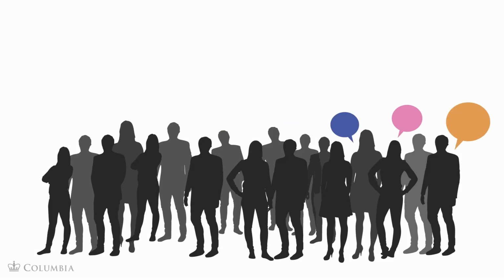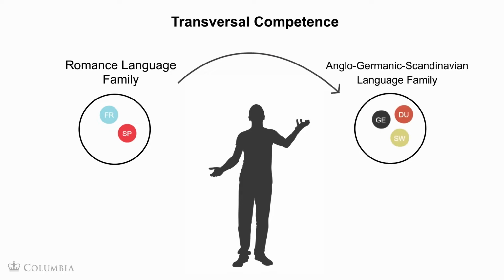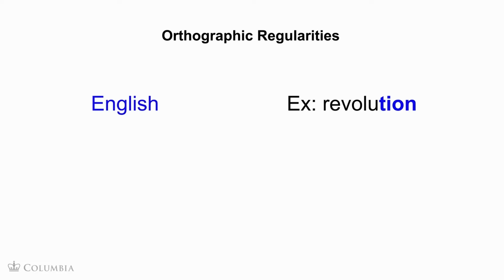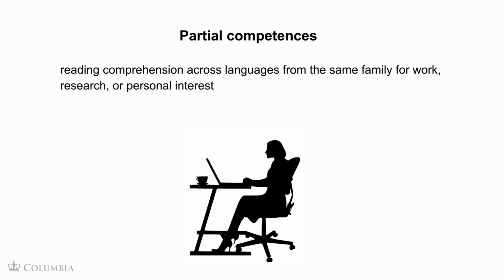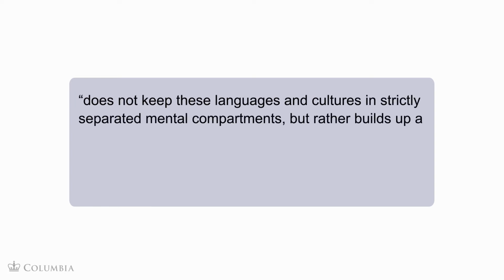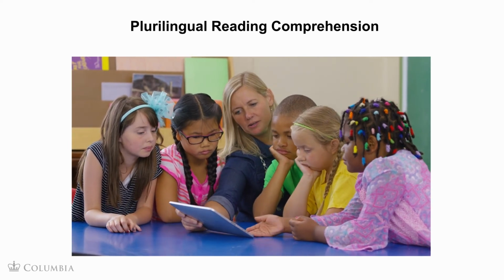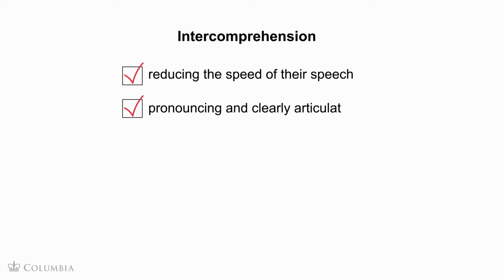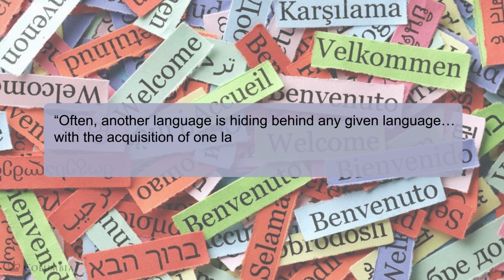04_Why Do I Need to Develop Intercomprehension Strategies?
*HLP (Hybrid Learning and Plurilingualism) Project aims and goals:*

The HLP Project was designed with the aim of creating online pedagogical materials on Plurilingualism targeting bi/plurilingual students who are learning an additional language. These materials can be embedded in a language class with the purpose of promoting plurilingual skills/competences and critical thinking.

*Educational approach and goals:*
The project adopts a concept-based approach, which allow students to:
- internalize key concepts related to Plurilingualism
- use these concepts as a tool for thinking, making sense what Plurilingualism is, creating and
sharing new ideas with peers by relating these concepts to their own life experiences.

*Pedagogical materials:*
The online pedagogical materials consist of 4 concept videos on Plurilingualism.
These videos have been divided into sub-sequences for language class use, which are
supplemented by:
- awareness-oriented activities
- cross-linguistic activities
- identity tasks.

If you are interested in the pedagogical implementation of the videos and related activities,
please contact the Director of the HLP Project Barbara Spinelli

The HLP Project was funded by the “Hybrid Learning Course Redesign and Delivery Grant”
(Columbia University, New York - Office of the Provost).

Videos have captions in: English, French, Italian, Spanish, Portuguese

*Through this video:*
- explore and understand that linguistic and cultural proximity across languages is also
due to historical and geographical reasons and may involve languages belonging to
different language families